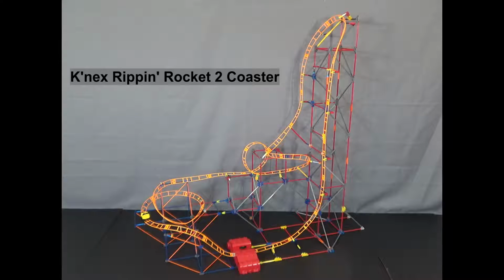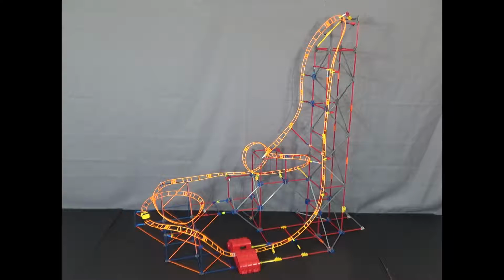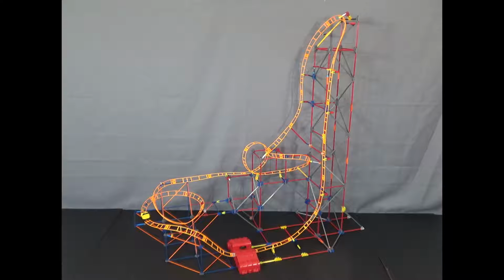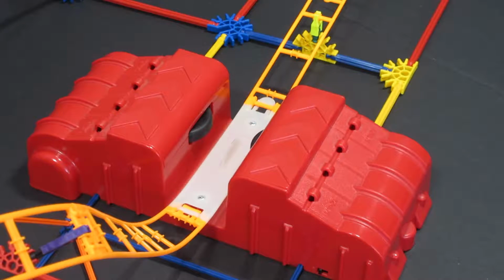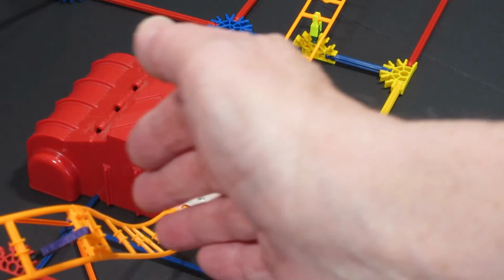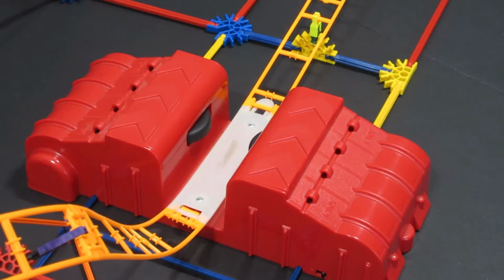K'nex Rippin' Rocket 2 Coaster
This is the K'nex Rippin' Rocket 2 Coaster released in 2011.

The kit contains about 545 pieces and is for children 9 years and up.

The kit contains a mixture of Classic and Micro K'nex parts.

The instruction manual for this roller coaster comes in the box.

The instructions in PDF format for this version and the bonus (web) version are available for download at:

and